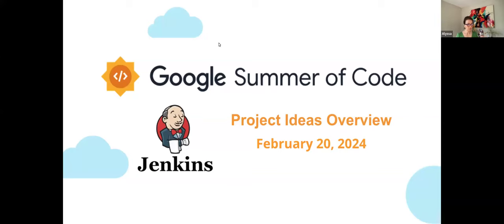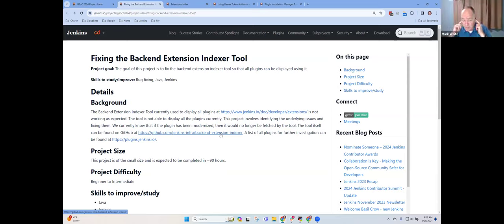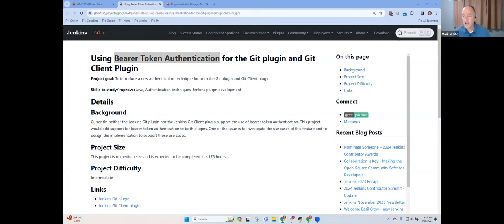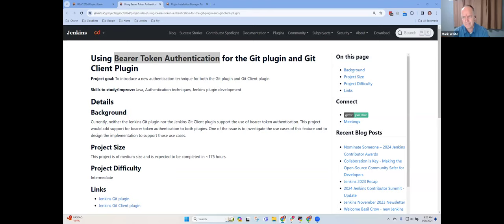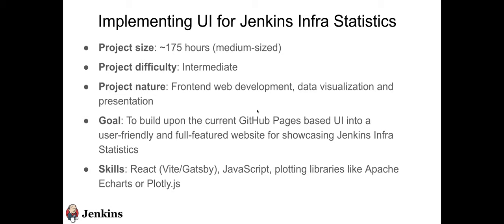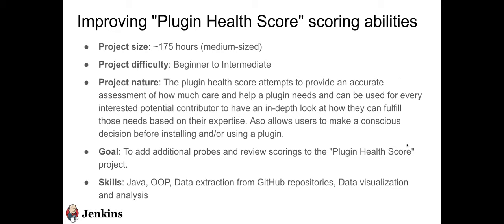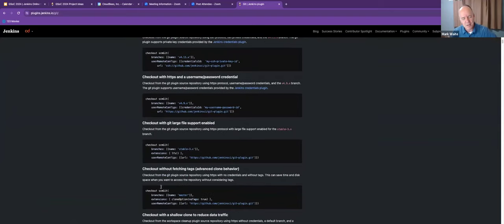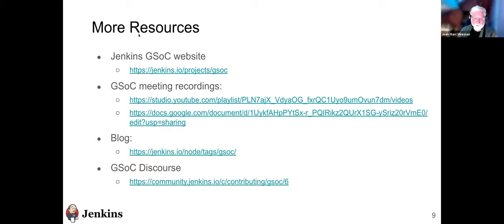2024 02 20 Jenkins in Google Summer of Code - Project Ideas Overview